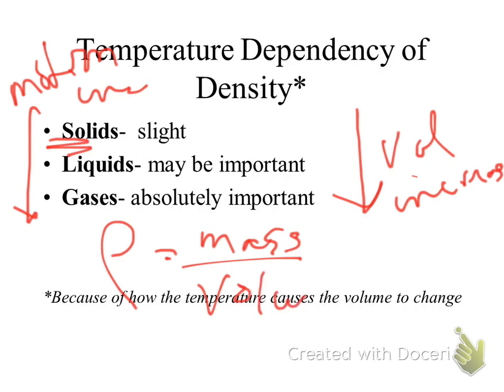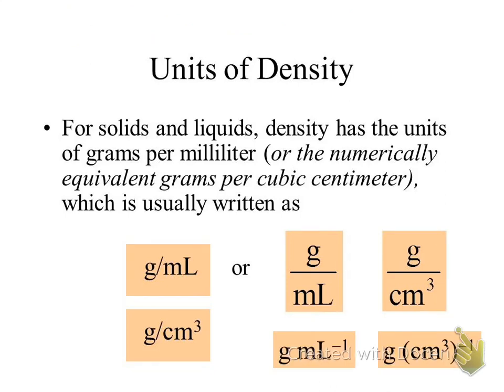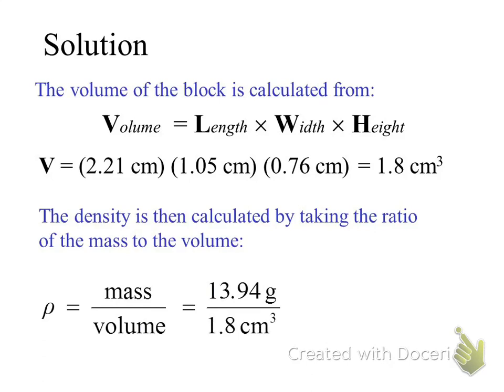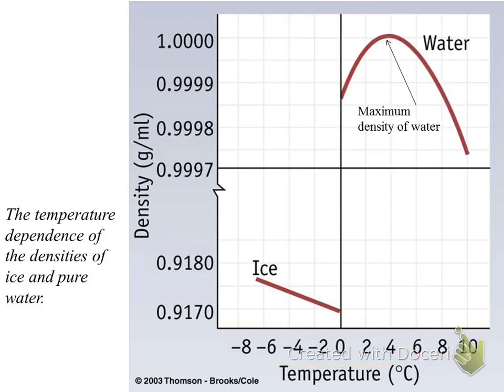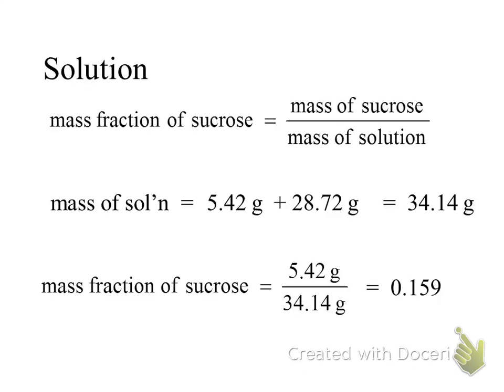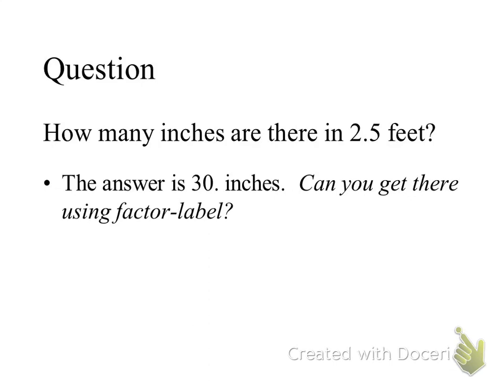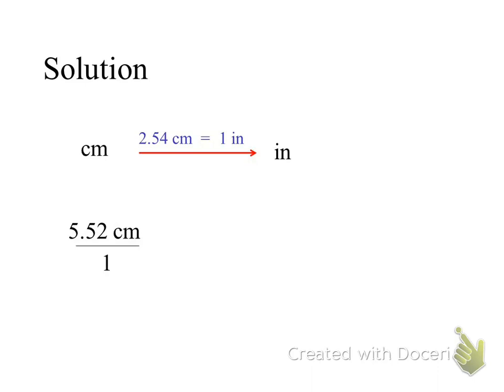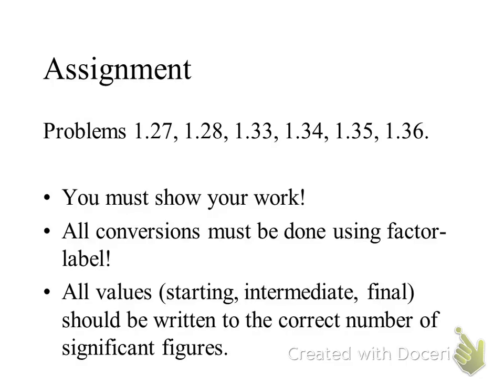Wednesdays Lecture Part 3 begin Part 4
Wednesdays Lecture Part 3 begin Part 4 Density Percent Factor Label Method